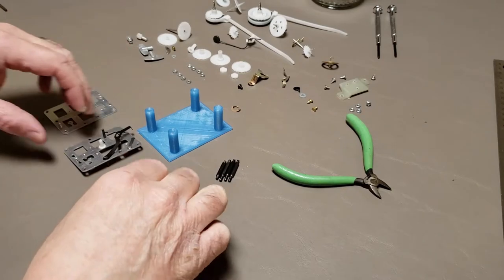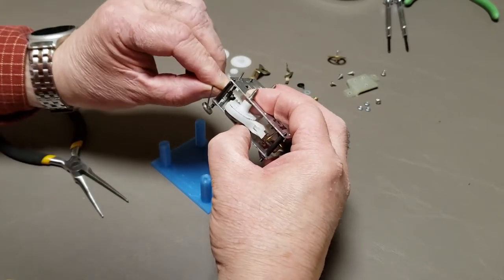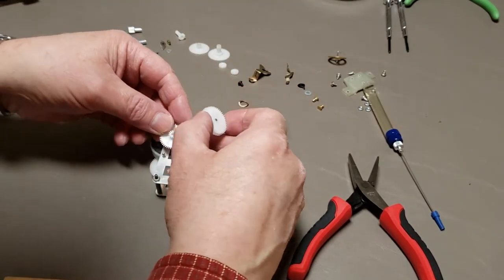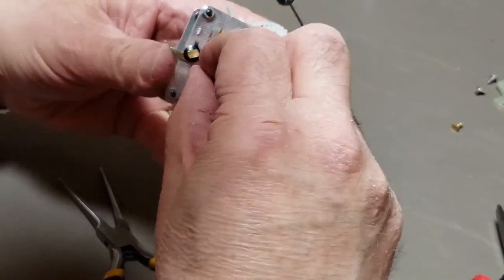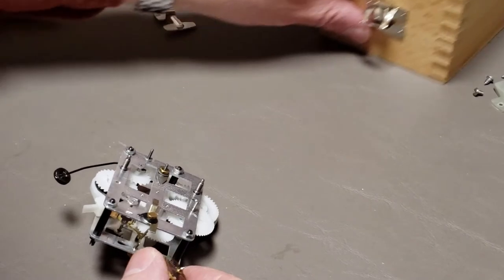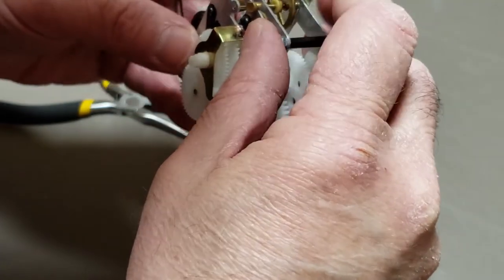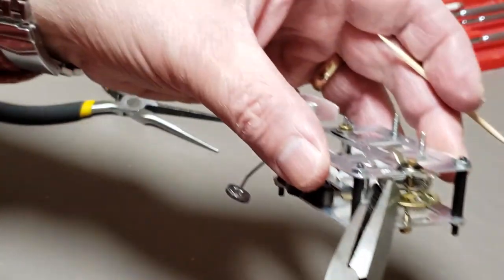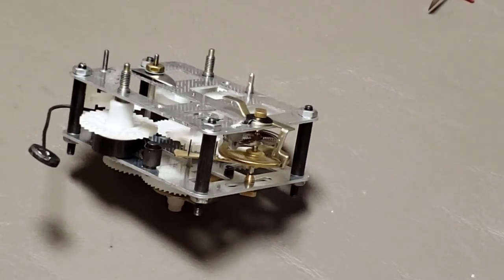An Alarm Clock Repair, Part 2, Assembling the Movement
In part 2 of this video, I assemble the movement of a cheap, key-wind, bedside alarm clock made in 2013.

The index:
0:00 Assembly of the movement's interior.
14:30 Oiling the movement.
16:02 Assembling the motion works and alarm-setting wheels.
20:36 Attaching the balance wheel supports.
28:26 Attaching the hairspring to the balance wheel.
34:31 Assembling the balance wheel into the movement.
39:59 Getting the clock ticking. Adjusting the hairspring.
56:27 Explaining why the clock period was too short.

I bought this Advance brand bedside alarm clock from Goodwill for $1.99 USD, to learn how to repair a clock that has a balance wheel and hairspring instead of a pendulum. It is very cheaply made, with plastic gears pressed onto steel arbors, but it is similar to older, brass alarm clock movements you might see.